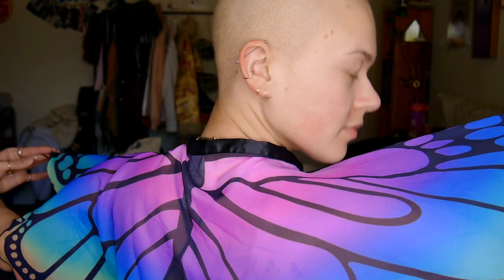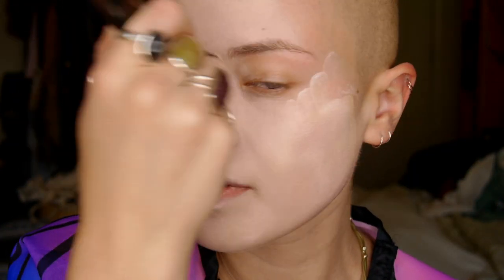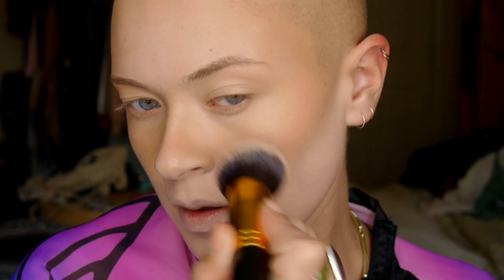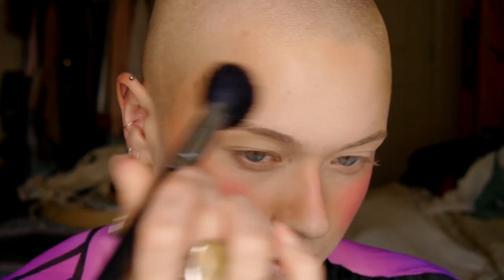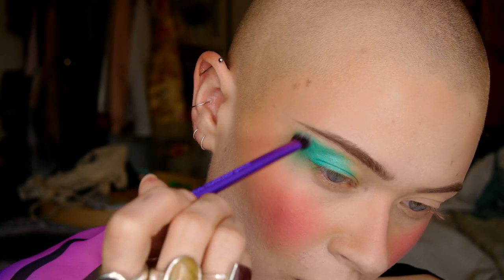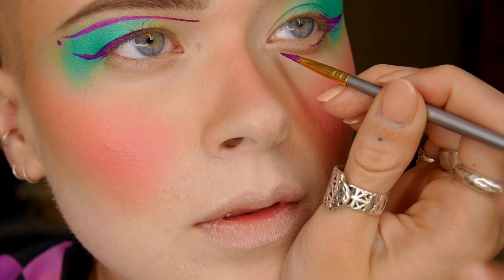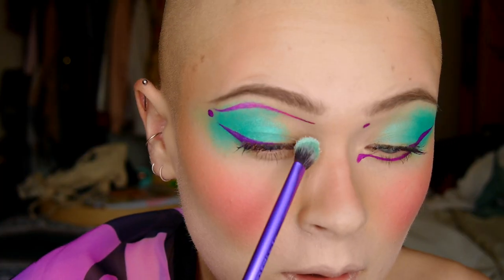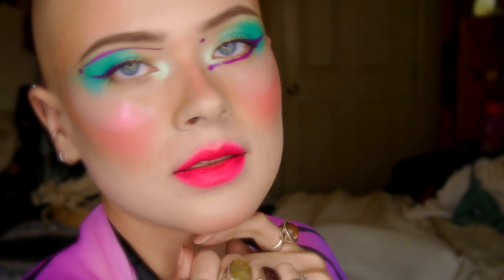Festival Fairy Makeup Tutorial || Sage’s Advice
Products Used ::
➣ Milk Hydro Primer
➢ Tarte Clay Stick Foundation
➣ Kryolan Clown White
➢ Milk Matte Bronzer in Baked
➣ Besame Brightening Vanilla Rose Powder
➢ Suva Beauty UV Pressed Shadow in Sangria Sundays
➢ Colourpop Pressed Powder Blush in Parakeet
➣ Colourpop Precision Brow Pencil
➢ Milk Eye Pigment in Mermaid Parade
➣ Danessa Myricks Colourfix in Royal
➢ Milk Kush Mascara
➣ Surratt Beauty Eyelash Curler
➢ Clinique Bottom Lash Mascara
➣ Limecrime Hi-Lite Mermaid Palette
➢ Milk Holographic Face Gloss
➣ Besame Lipstick in Wild Orchid